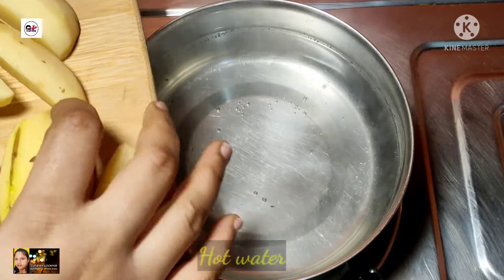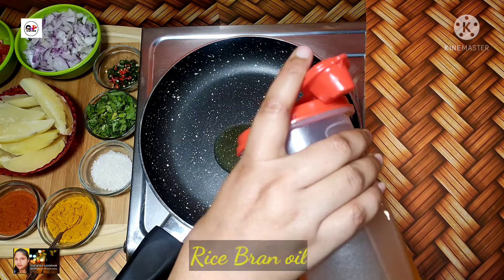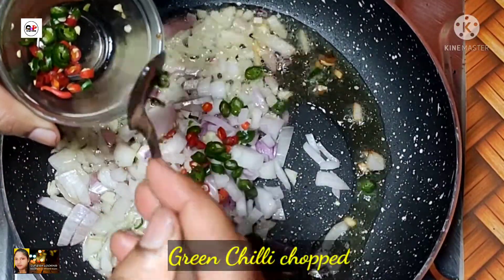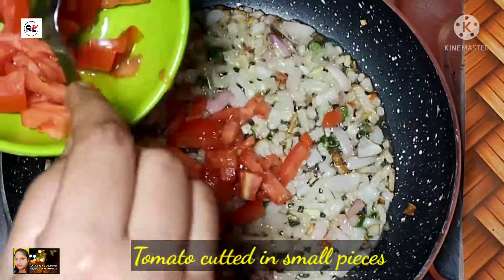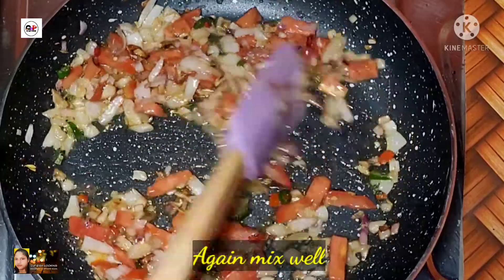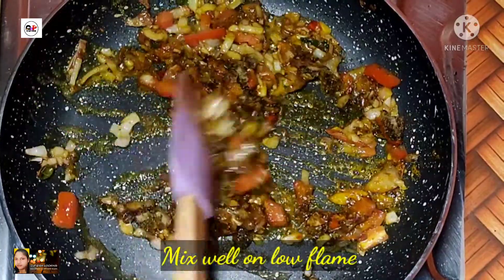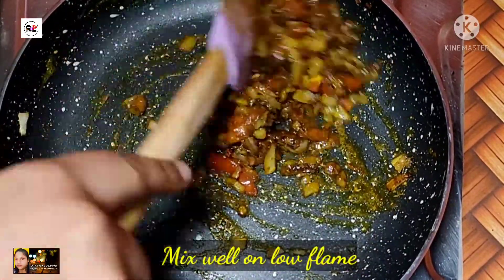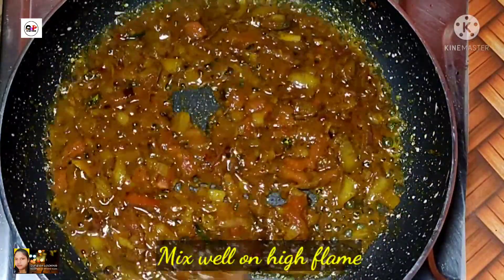Aloo Masala Stuffing || Aloo Masala Stuffing for Sandwich Toast and Egg-bread Toast || Easy Stuffing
Aloo Masala Stuffing Recipe || Aloo Masala Stuffing for Sandwich, Toast and Egg-Bread Toast || Easy and simple but different recipe ||

A very tasty and healthy recipe for all types of stuffings related to breads. Hassle free preparation and yummy 🤤🤤🤤 in taste.

Can be prepared once and preserve for 3-4 days within fridge.

Let's know the preparation method:

1. Take 3 potatoes
2. Peel off the skin
3. Cut longitudinally
4. Put the potato pieces in hot water and let boil for 10 minutes
5. Take some oil in a preheated frying pan
6. Give chopped onion
7. Add chopped green chilli
8. Mix well until onion becomes brown in colour
9. Add tomato cutted in small pieces
10. Add common salt a pinch
11. Add Turmeric /Haldi powder
12. Add Kashmiri Lal mirch powder
13. Add Coriander/ Dhania powder more in quantity than Garam masala
14. Add Catch Garam Masala Powder less in quantity
15. Mix well on low flame
16. Add water and mix well on high flame 🔥🔥🔥
17. Add boiled potato pieces smashed by fingers
18. Mix well until a doh is prepared
19. Add boiled green peas and Coriander leaves
20. Collect in a bowl.

Aloo Masala Stuffing prepared.

Background music taken from "OFFICE"